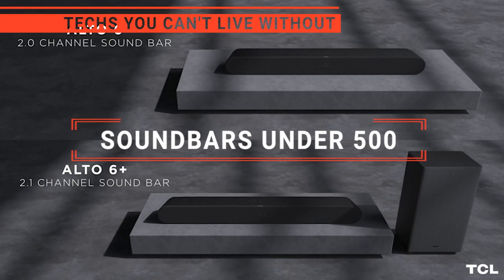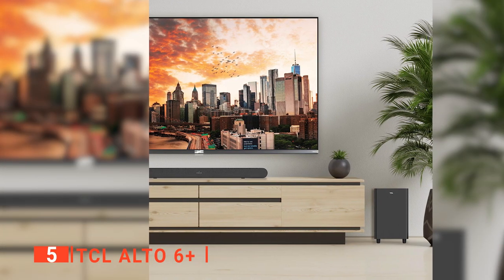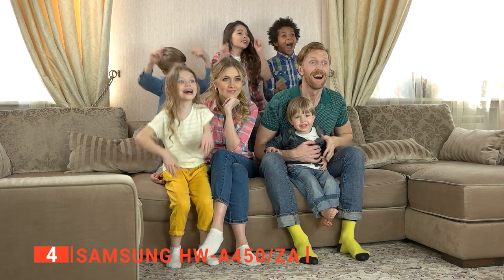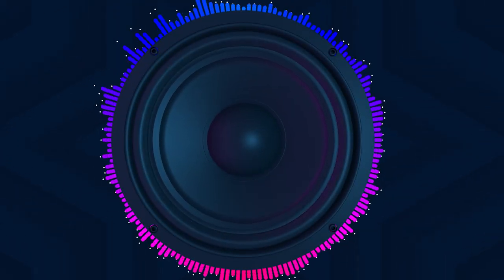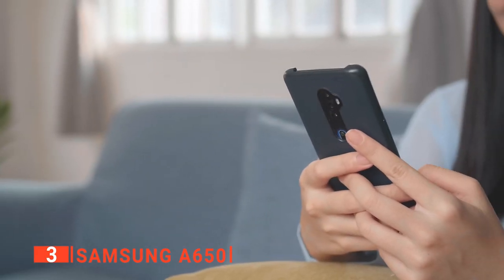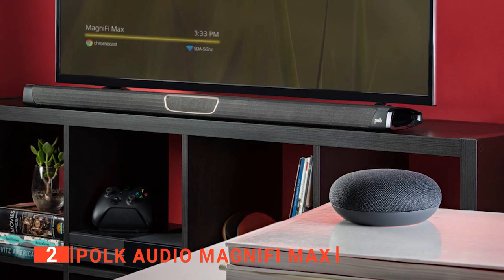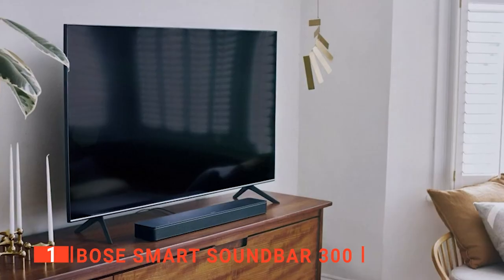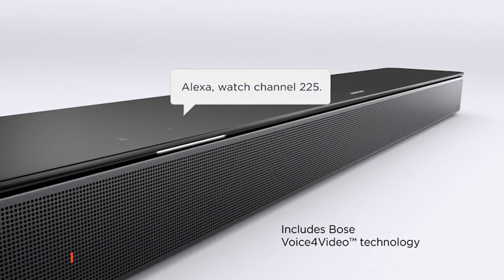✅ TOP 5 Best Soundbar Under 500: Today's Top Picks!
Soundbar Under 500: Hey guys, in this video, we’re going to review the pros and cons of the top 5 best Soundbar Under 500 for sale right now.
00:00 Intro
00:30 5️⃣ TCL Alto 6+
02:59 4️⃣ Samsung HW-A450/ZA
05:21 3️⃣ SAMSUNG A650
07:10 2️⃣ Polk Audio MagniFi Max
09:14 1️⃣ Bose Smart Soundbar 300

Soundbars are a simple and effective bit of equipment that can supplement your home entertainment system by improving the audio. When looking to buy a Soundbar, there are a few things to consider; compatibility, size, look, and effectiveness. So keep watching to find out which one is suited to your needs.

In today’s video, we are going to look at the top five best Soundbar Under 500 available on the market today. We have made this list based on our own opinion, research, and customer reviews. We have considered their quality, features, and values when narrowing down the best choices possible. If you want more information and updated pricing on the products mentioned, be sure to check the links above.